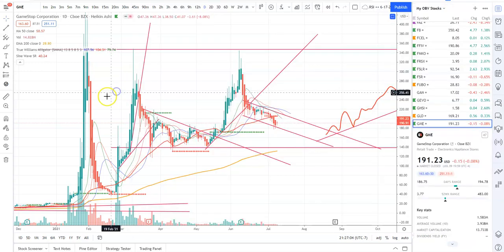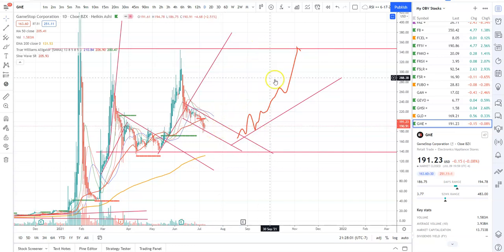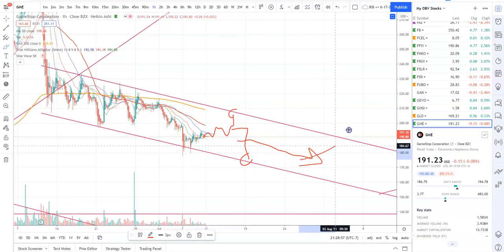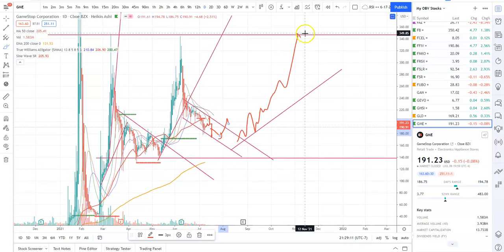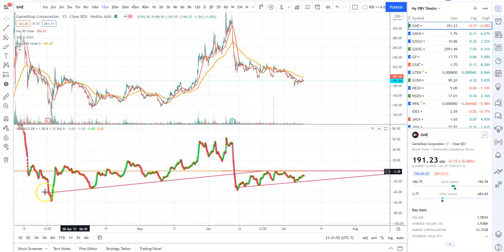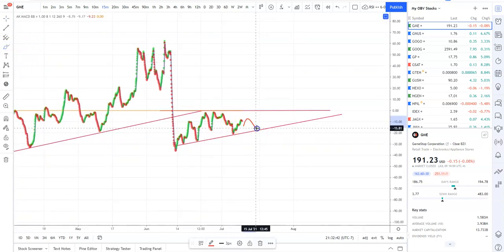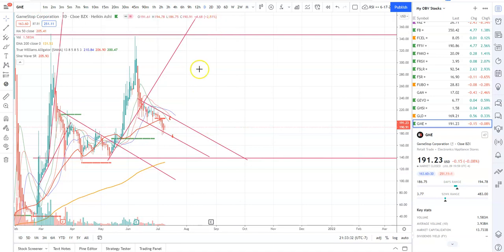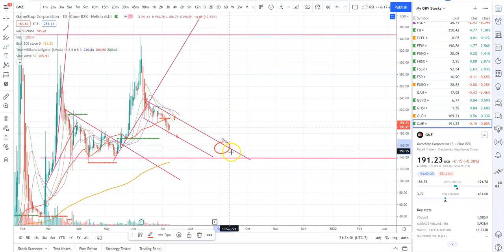Gamestop ( GME ) Stonk Update 7/9/2021 - Technical Analysis, Momentum & Price Action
Gamestop is being very clear to me right now about it's intentions and where an ideal entry is going to emerge. Patience is key! (diamond hands buwahhhh)